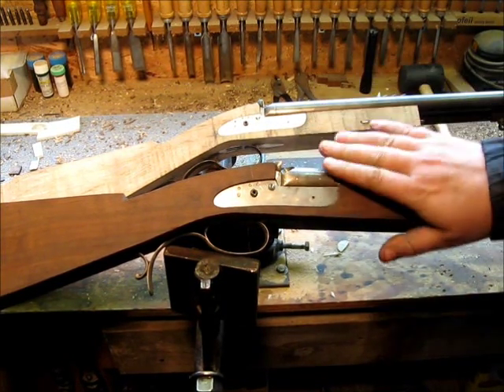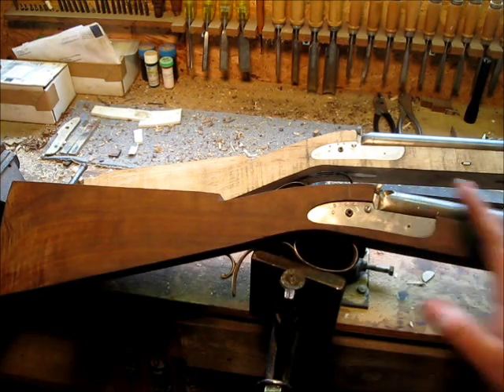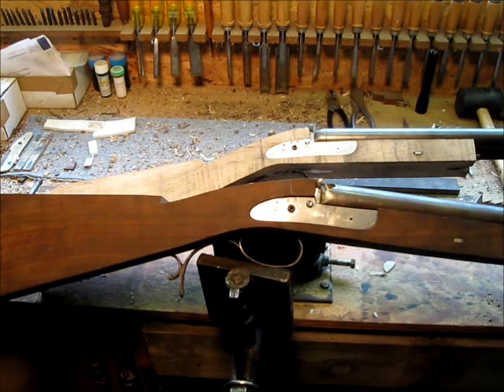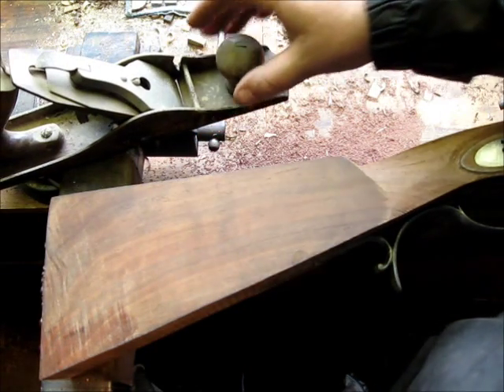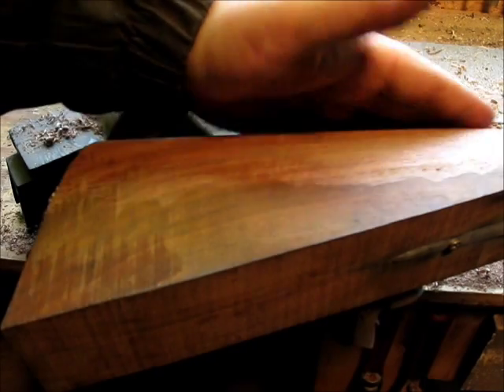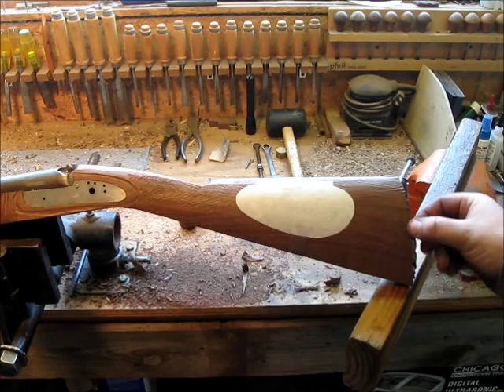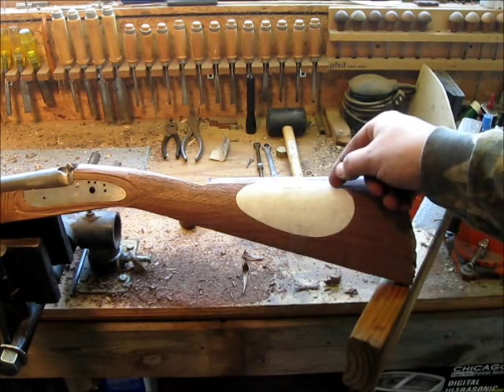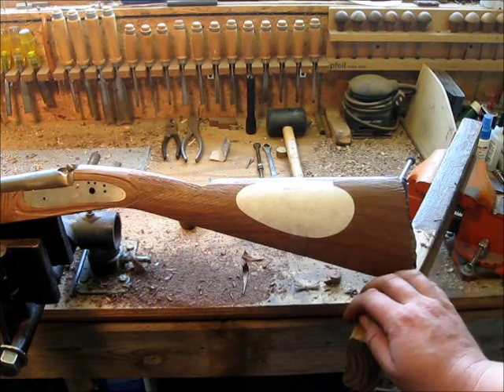10 Bore 1844 Purdey Double Rifle Part 12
This is part Twelve of a Series detailing the build process for an 1844 Purdey Style Caplock Double Rifles in 10 Bore. For more information please visit stolzergunsmithing.wordpress.com  or stolzergunsmithing.com.